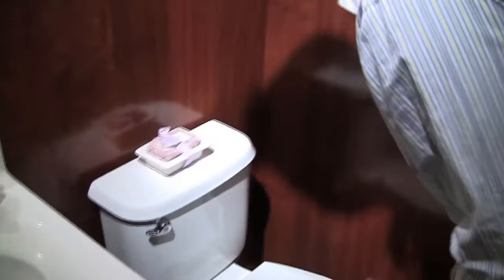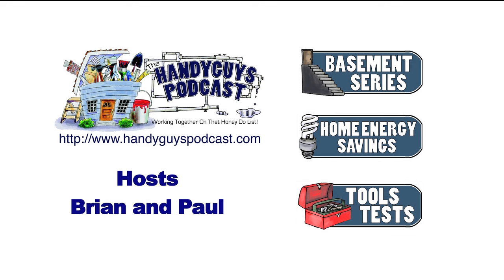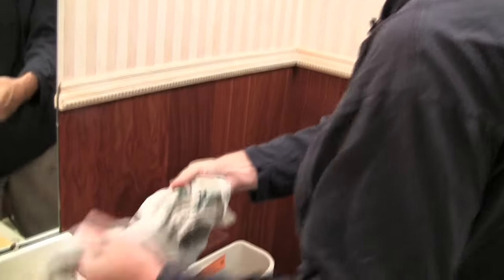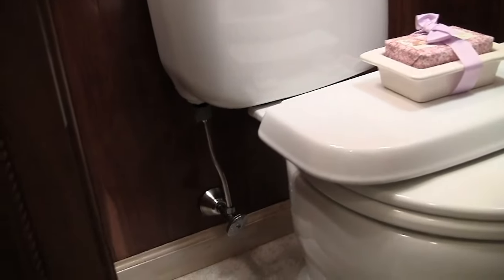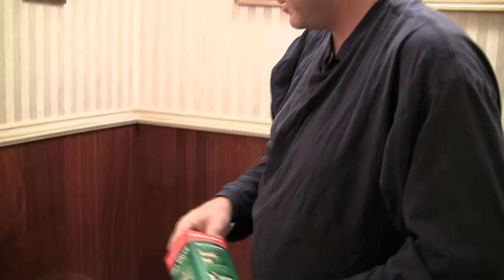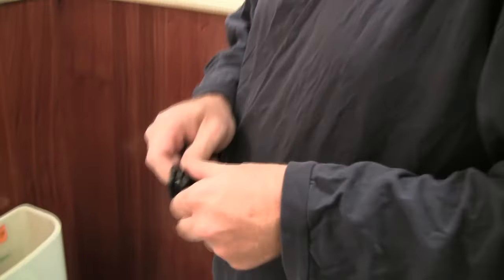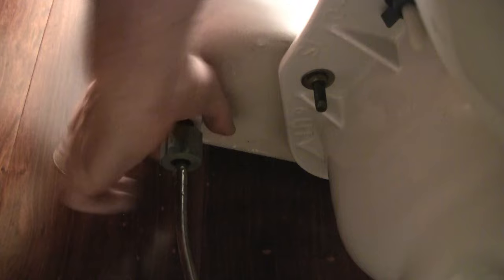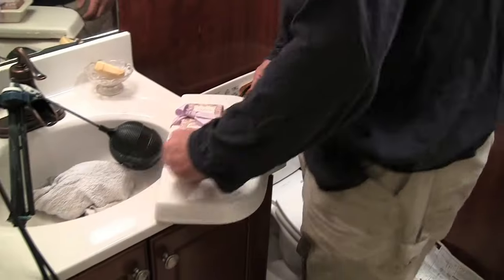Repair Toilet Fill Valve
This throw back video is from several years ago when we didn't even have a dedicated youtube channel. I finally decided to upload to this channel. It is one of our earliest videos where we replace a toilet fill valve.